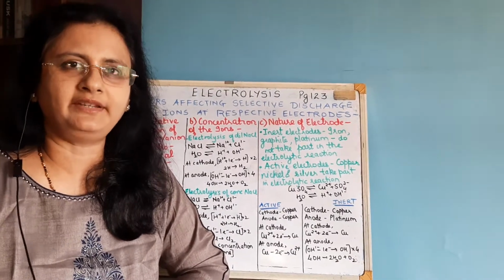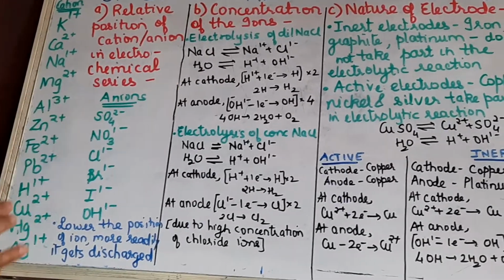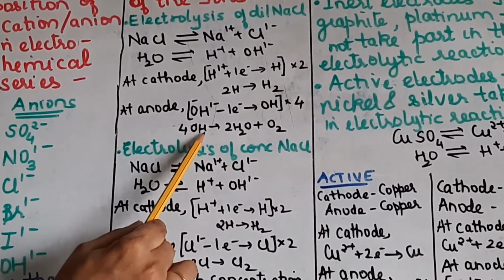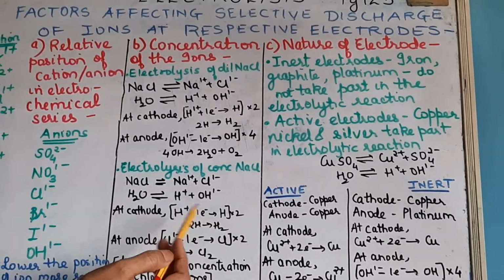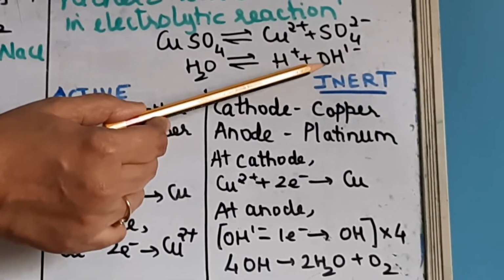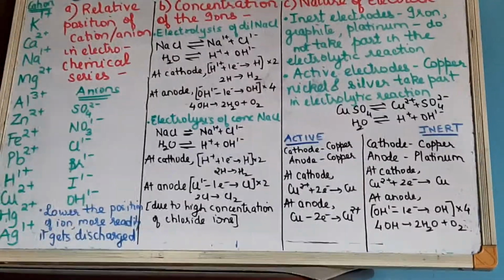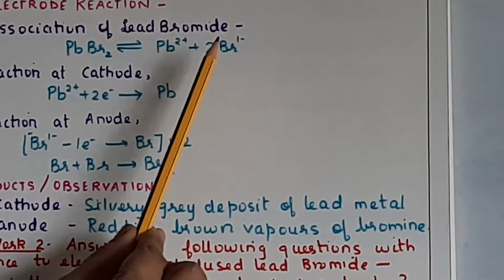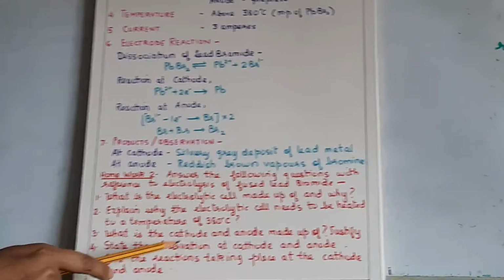Electrolysis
Session 2